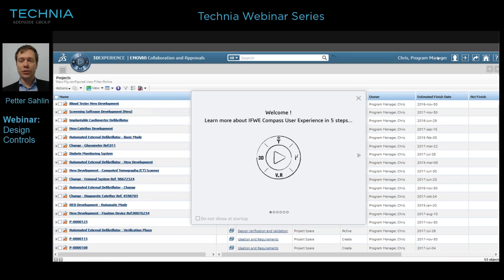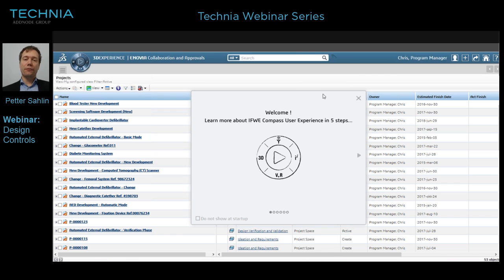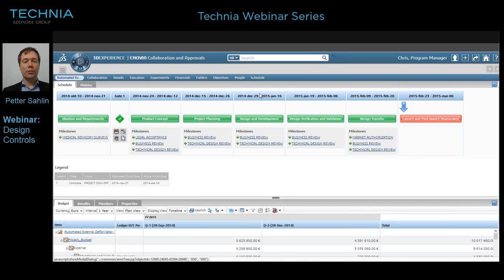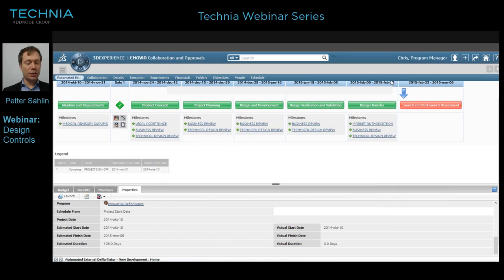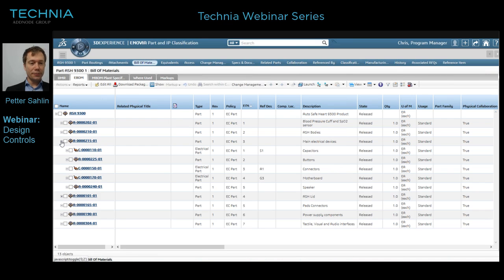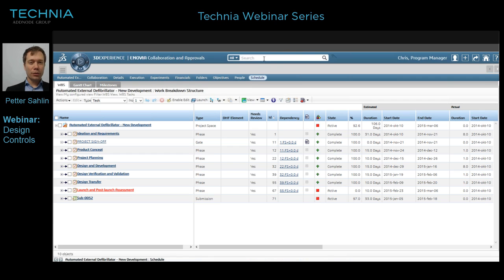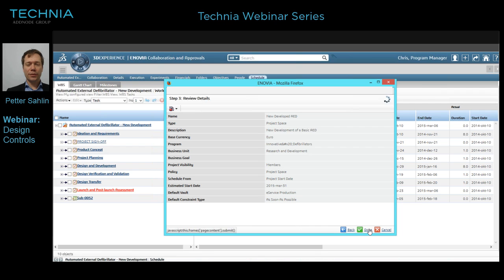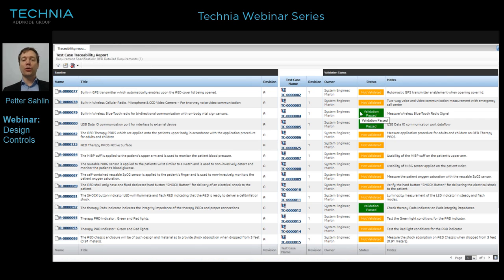Cross-functional Development for Medical Devices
PLM provides full control on project deliverables, resources and quality. In this session we cover how Licensed to Cure is used by the program management office to schedule tasks, qualify regulatory scope and strategy, review resource requirements for multi-site and cross-functional development, QA and RA projects.

This episode was broadcasted 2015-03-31